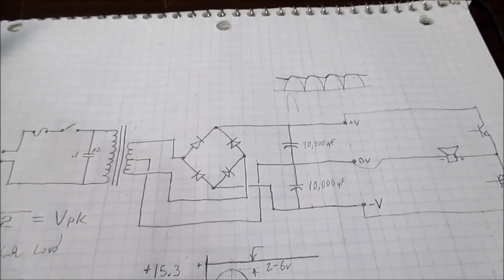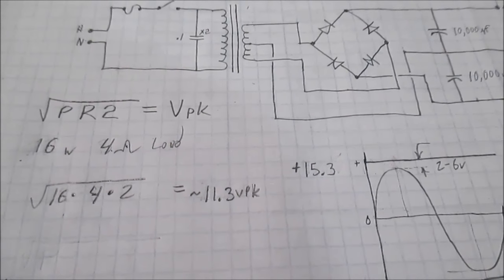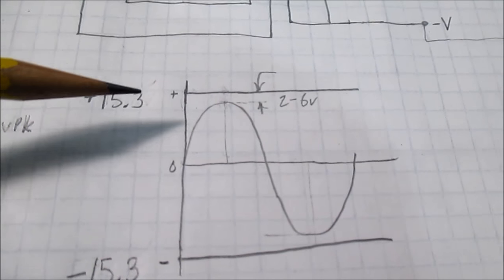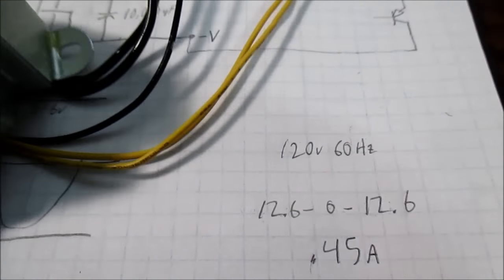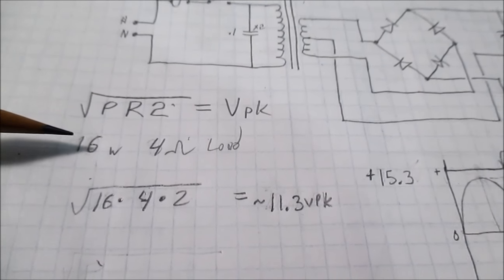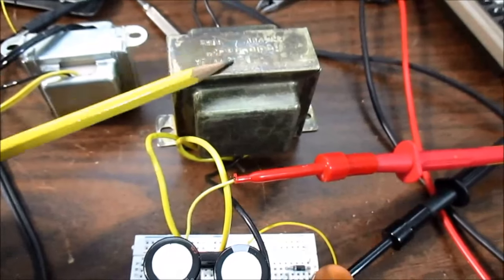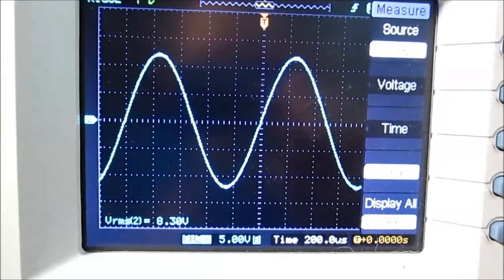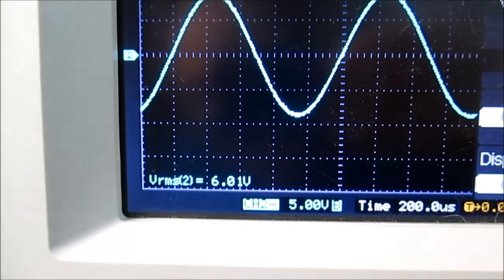Selecting power transformer for audio amplifier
This video touches on dual power supplies and selecting the right sized transformer for your power amplifier projects. I also experiment with how a transformer with the same output voltage but a different current rating effect the output power of the amplifier.